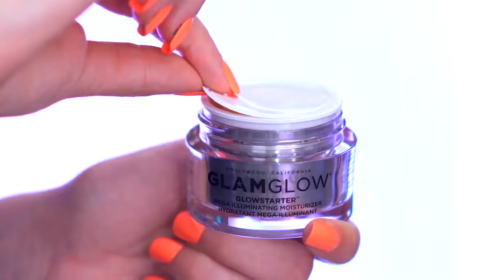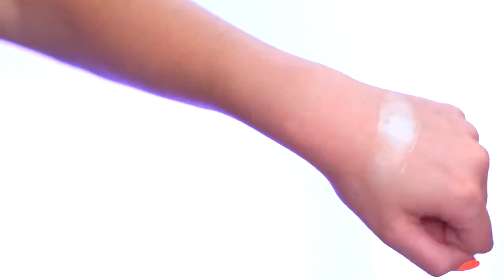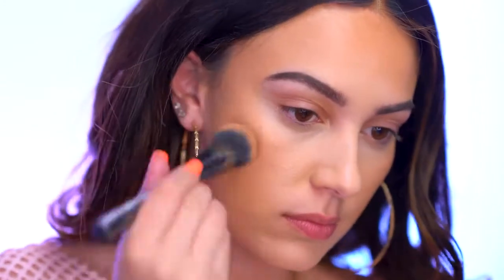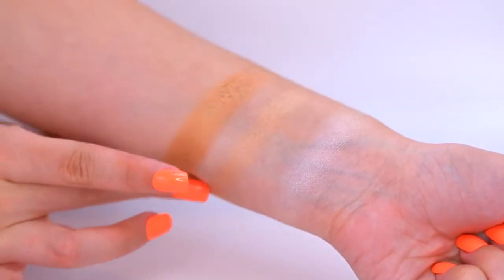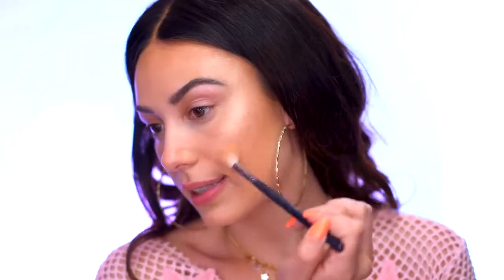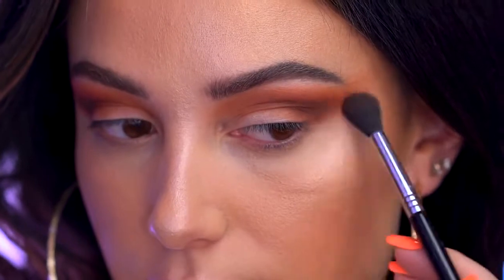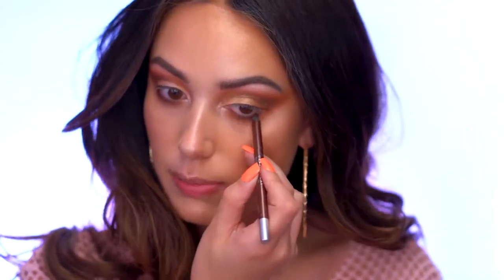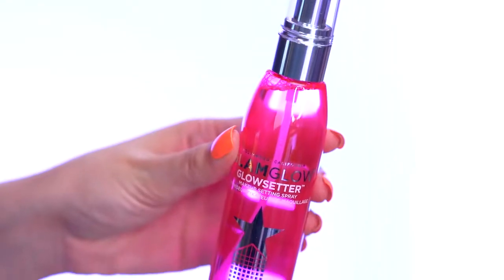Bronze Glow Makeup Tutorial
142 Colors Eye Shadow Palette
43 Eye Lashes Set
Eye and Lip Makeup Remover
Eye Shadow Matt Palette
Mermaid Makeup Brush Set
Waterproof Eye Makeup Remover
Waterproof Mascara
Waterproof Sweat Eye Shadow
Bobby Pins
Claw Clip
Deluxe Triple Teasing Comb
Elastic Hair Bands
Hair Dressing Scissor Full Set
Hair Sectioning Clip
Microfiber Hair Towel
Strong-hold Hair Spray
Lips Makeup Remover
Lipstick Couture Set Dior
Kiss Proof Lipstick Kit
Waterproof Lipstick Matte Lip Gloss
Estée Lauder Makeup Remover Lotion
Limited Edition Brush Set, Tarte
Maybelline Makeup Cosmetics 200Pcs
The Makeup Primer Spray
The Makeup Setting Spray
Travel Makeup Kit, Generic
Victoria's Secret Makeup Kit
Gel Nail Polish Glitter Nail Art
Magnetic Gel Nail Polish
Manicure and Pedicure Kit
Nail Polish UV LED Temperature Color
Dead Sea Mud Mask for Face & Body
Dr. Spiller Biomimetic Skin Care Vitamin
Extra Dry Skin
Skincare Capsules by Great Skincare
Super Restorative Day Cream
Skincare Bible
Skincare Tips for Better Skin